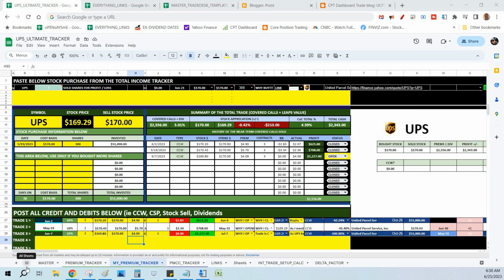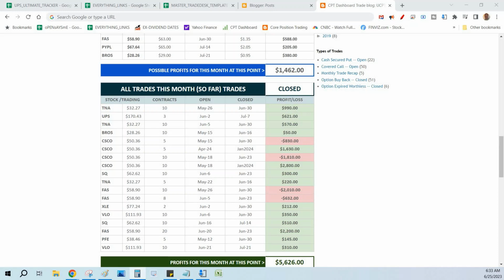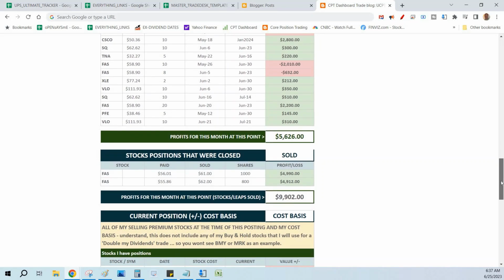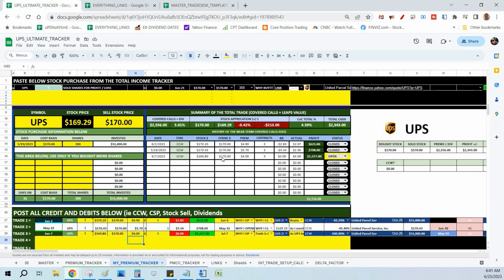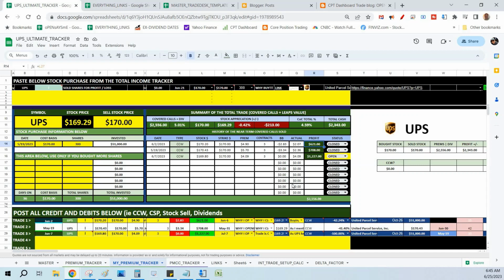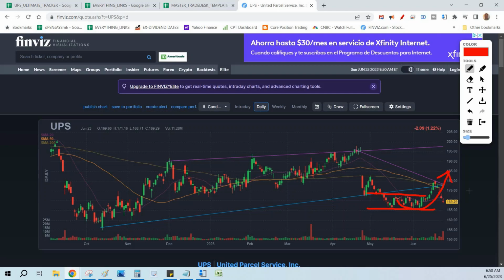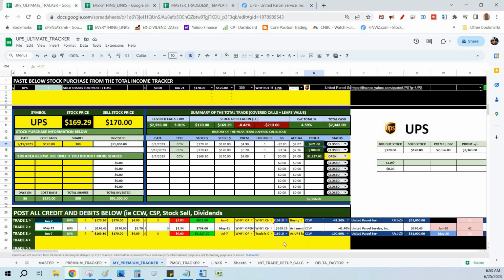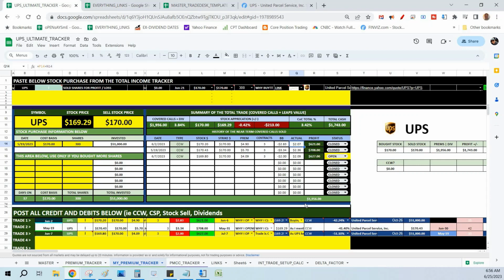How much CAPITAL do I use and a UPS Covered Call Writing Trade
In this new video titled "How much CAPITOL do I use and a UPS Covered Call Writing Trade" I talk about using the Covered Call investment strategy to generate income... and if you get your financial education and experience, chances are you too can use the strategy of Selling Call Options for success.
- CCW
This video about the investement strategy "Writing Covered Calls" I will try to motivate and inspire all those that are searching Youtube for education on "Selling Call Options" to generate monthly cash flow using the "Writing Covered Calls" investment strategy.

Passive Income using stocks using the Covered Call investment strategy

Unless otherwise mentioned, I use my money, 100% real money Covered Call trades or Cash Secured Puts ... I never paper trade my Covered Call or Cash Secured Puts trades and can prove any trade I mention ... you want proof, you can email me directly at and we will setup a time and date to discuss via email with a PayPal donation to a charity so you get SKIN IN THE GAME if you're gonna ask me to prove a trade ... been asked too many times then I hear nothing back ... wasting my freakin time.Writing Covered CallsI never paper trade my Writing Covered Calls and can prove any trade I mention ... you want proof, you can email me directly at and we will setup a time and date to discuss via email with a PayPal donation to a charity so you get SKIN IN THE GAME if you're gonna ask me to prove a trade ... been asked too many times then I hear nothing back ... wasting my freakin time.

UPS United Parcel Service, Inc.
writing weekly covered calls,
writing puts to purchase stocks
writing put options for income
writing in the money covered calls
writing covered calls for income
writing covered calls for a living
writing calls for income
writing calls and puts
writing call options for income
writing a put option
writing a covered call option
writing a call option
covered call writing example,
covered call strategy example
covered call sell to open
covered call premium
covered call option strategy example
covered call option example
covered call option
covered call ideas
covered call exit strategy
covered call example
covered call etf

Thanks for viewing my video on the Covered Call investment strategy to possibly generate cash flow using Call Options

Core Position Trading LLC. I am not a professional nor a financial advisor. These are not instructions, suggestions, nor directions as to how to handle your money. Please, always do your own due diligence. Do not treat any opinion expressed on this YouTube channel as a specific inducement to make a particular investment or follow a particular strategy, but only as an expression of opinion. Opinions expressed are based upon information considered reliable, but this YouTube channel does not warrant its completeness or accuracy, and it should not be relied upon as such. This YouTube channel is not under any obligation to update or correct any information provided in these videos or their descriptions. Statements and opinions are subject to change without notice. Past performance is not indicative of future results. This YouTube channel does not guarantee any specific outcome or profit. You should be aware of the real risk of loss in following any strategy or investment discussed on this YouTube channel. Strategies or investments discussed may fluctuate in price or value. Investors may get back less than invested or lose more than their original investment. Investments or strategies mentioned on this YouTube channel may not be suitable for you. This material does not consider your particular investment objectives, financial situation or needs and is not intended as recommendations appropriate for you. You must make an independent decision regarding investments or strategies mentioned on this YouTube channel. Before acting on information on this YouTube channel, you should consider whether it is suitable for your particular circumstances and strongly consider seeking advice from your own financial or investment advisor.